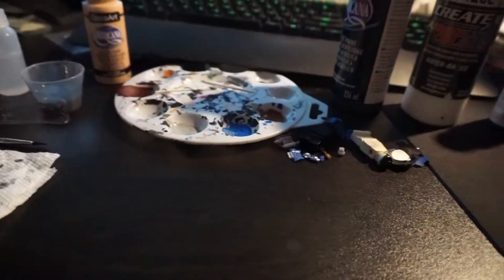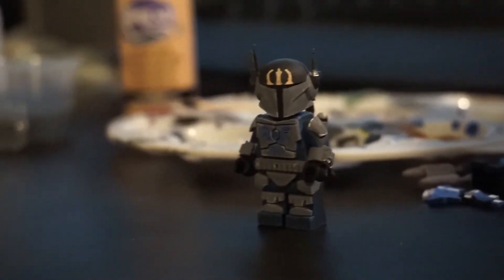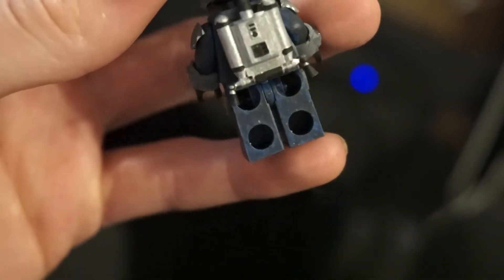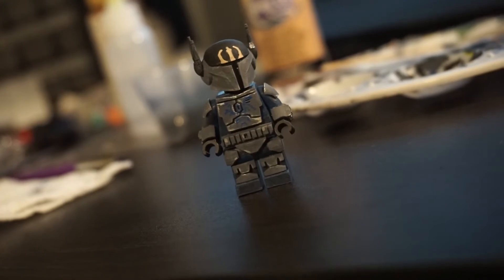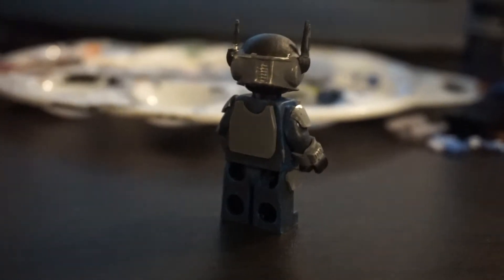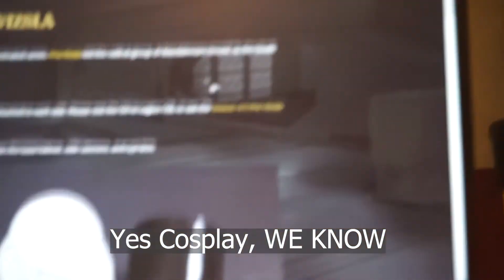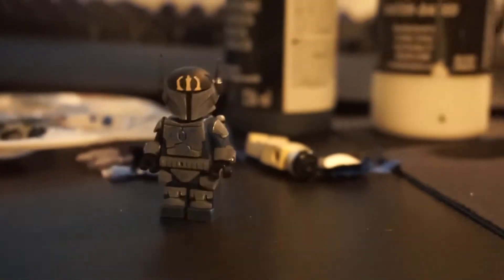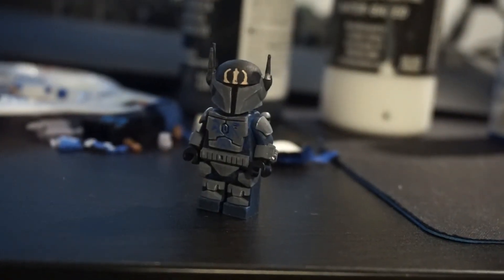Pre Vizla Armor Spotlight from TagMinifigs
Imperial Surplus (Cosplay Armor)